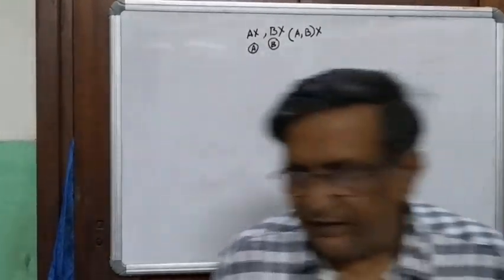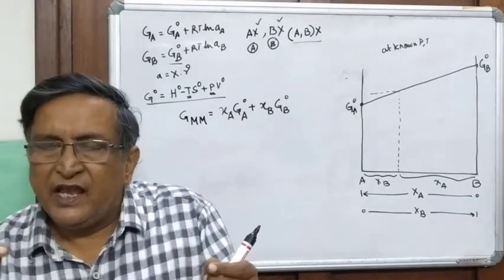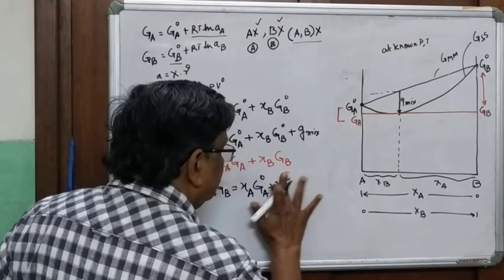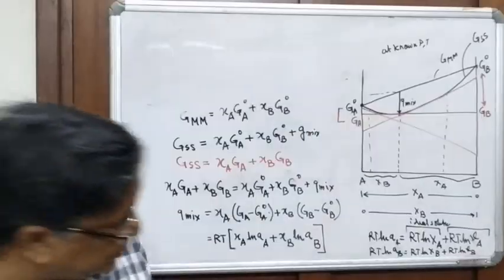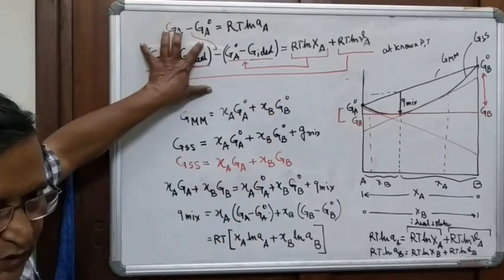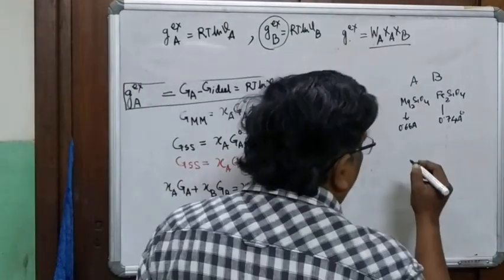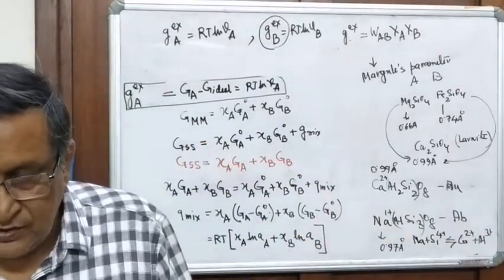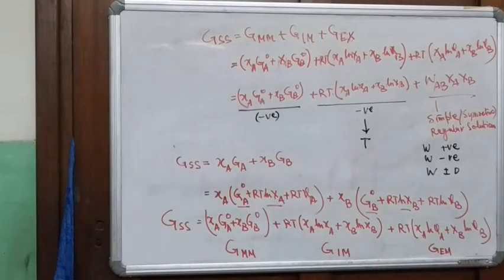MPE Lecture 12